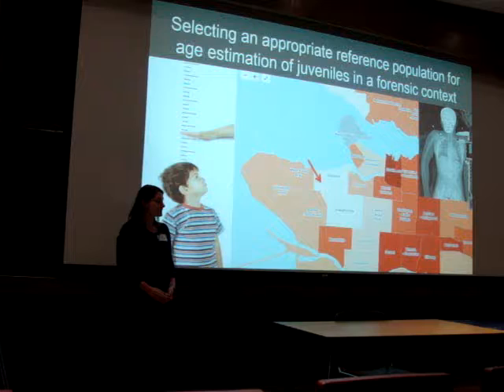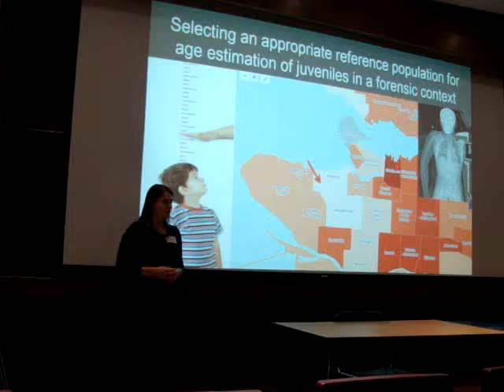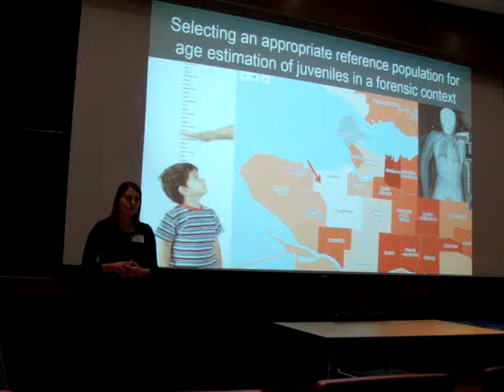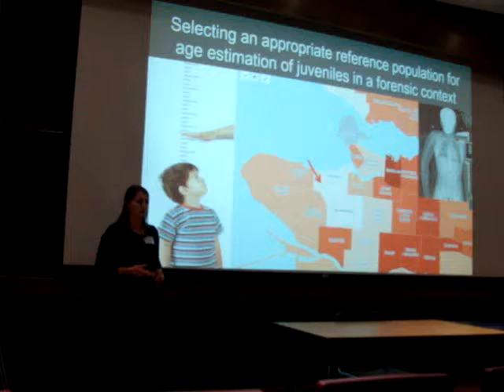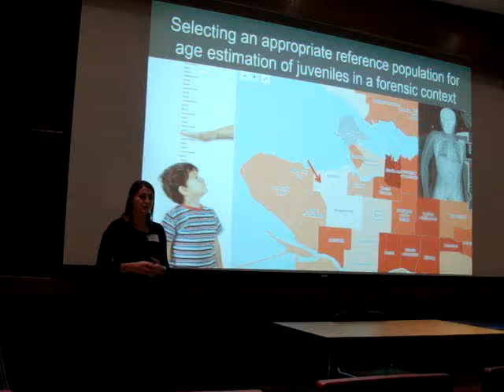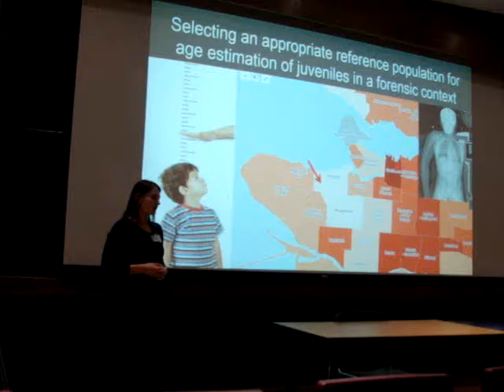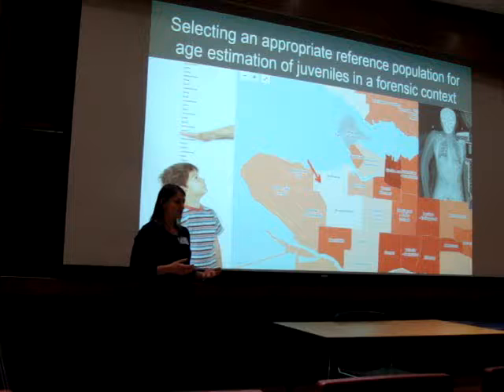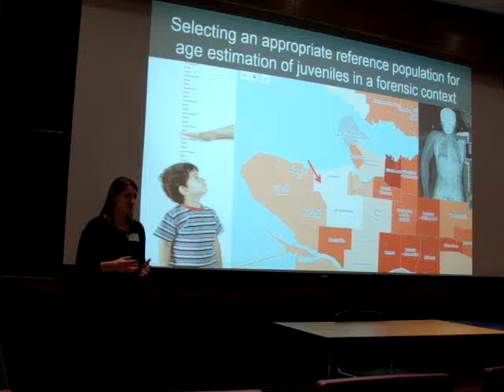SFU: 3 Minute Thesis | Laure Spake | 2015 (First Place Winner)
SFU's Faculty of Environment graduate student Laure Spake (MA Archaeology) gives her 3 Minute Thesis: "Selecting an Appropriate Reference Population for Age Estimation of Juveniles in a Forensic Context."

Laure Spake took home first place at this year's 3MT competition hosted by the Faculty of Environment. Congratulations Laure! Good luck at the SFU 3MT finals!